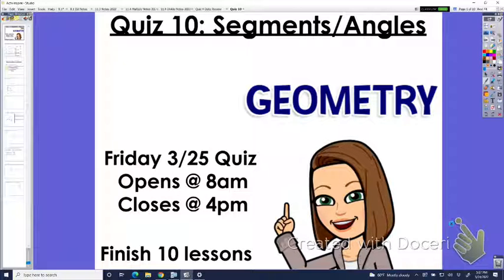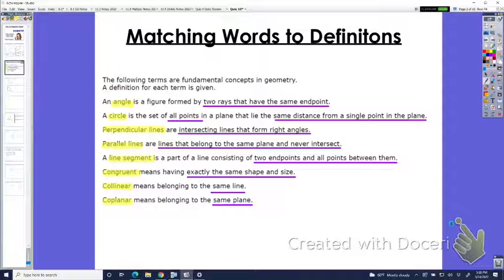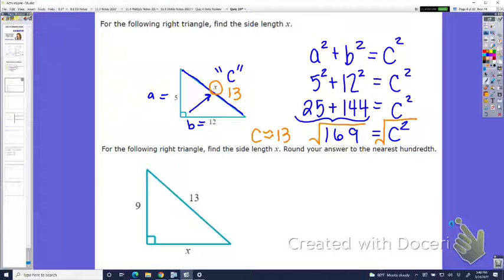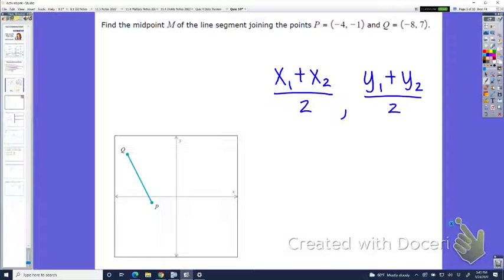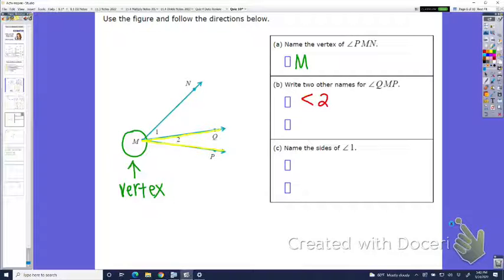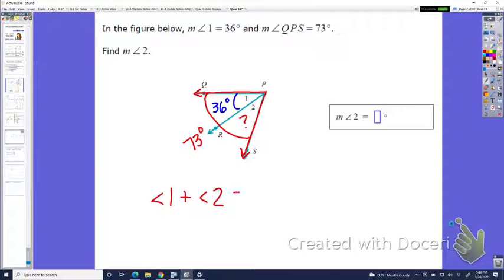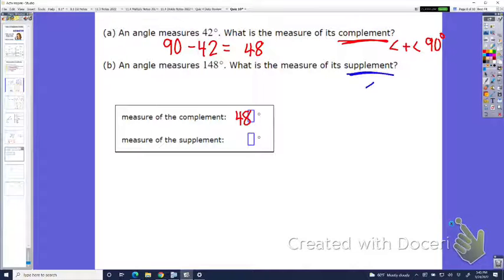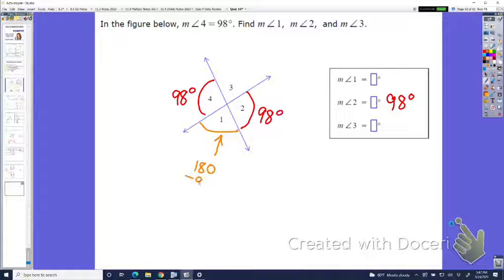Quiz 10: Segments/Angles